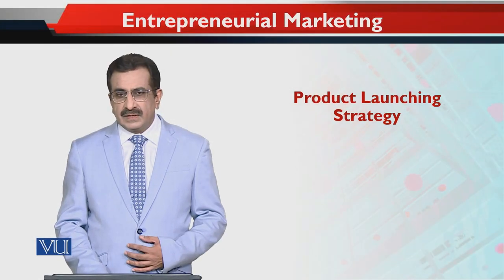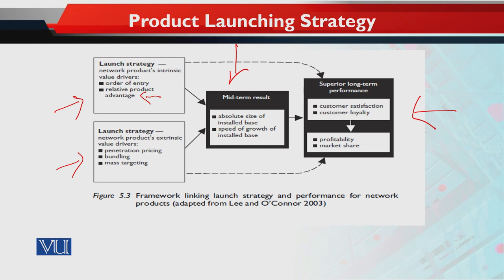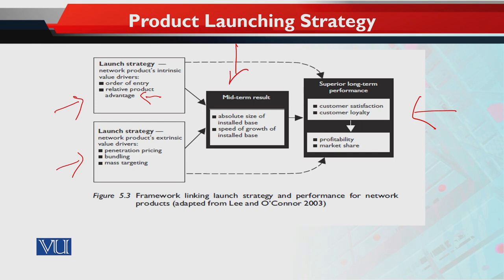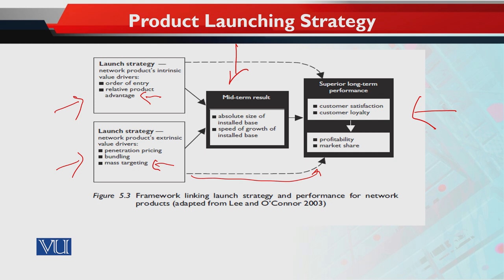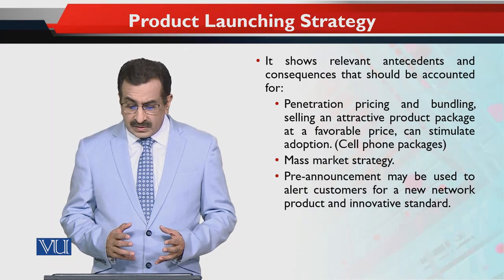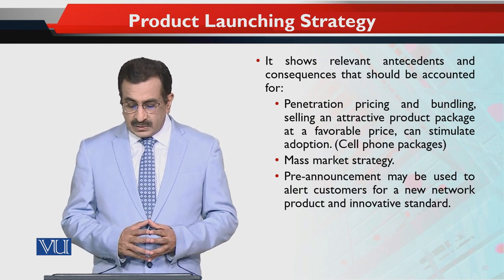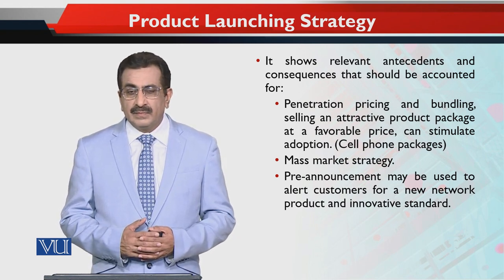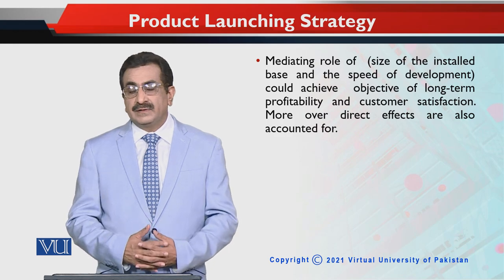Product Launching Strategy | Entrepreneurial Marketing | MKT740_Topic118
Topic118: Product Launching Strategy,
By Dr. Mubbsher Munawar Khan